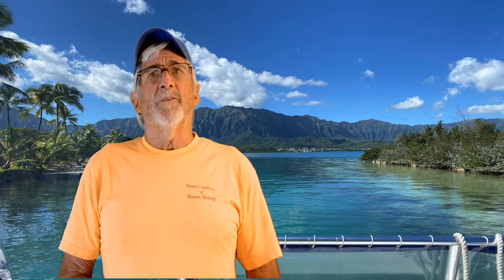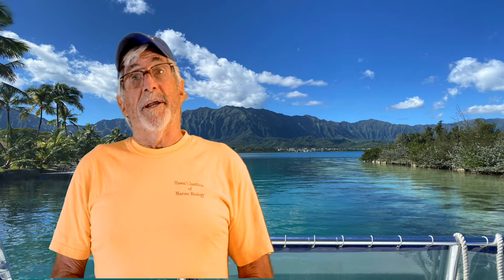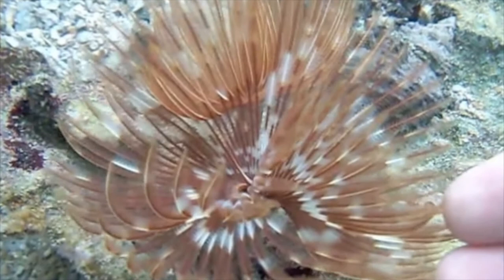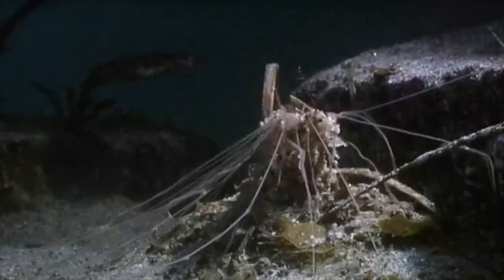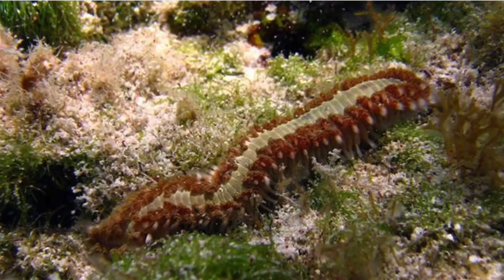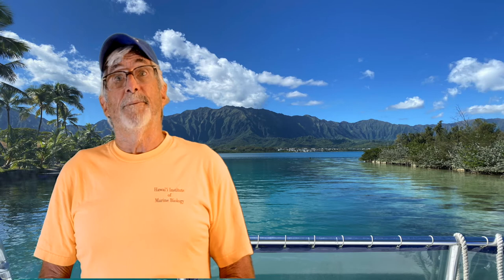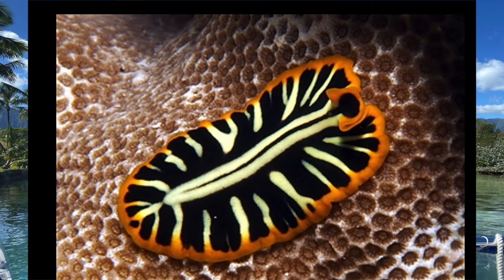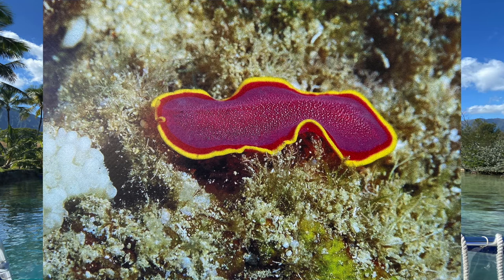Annelids and flatworms